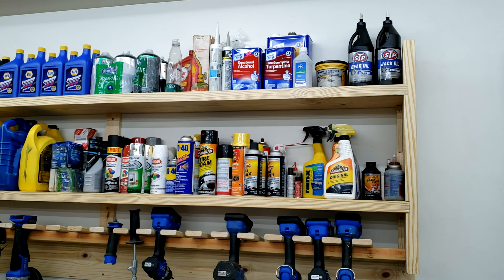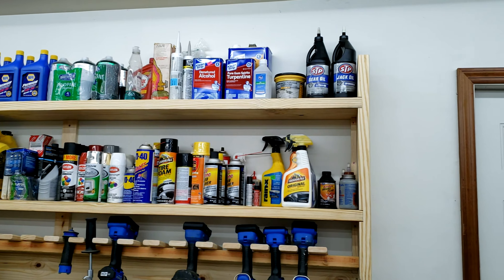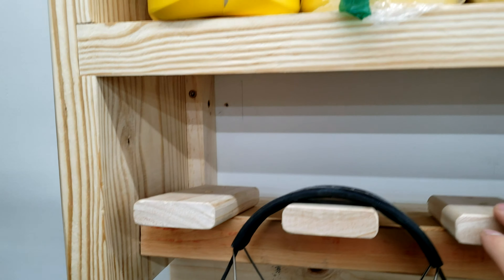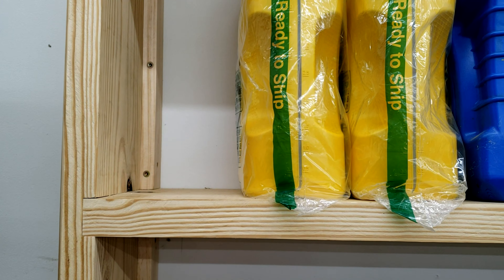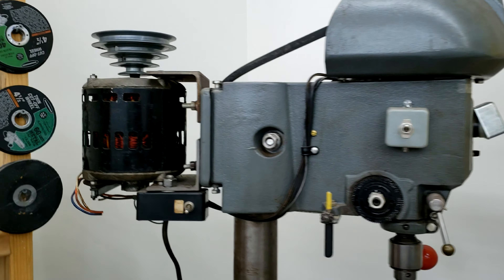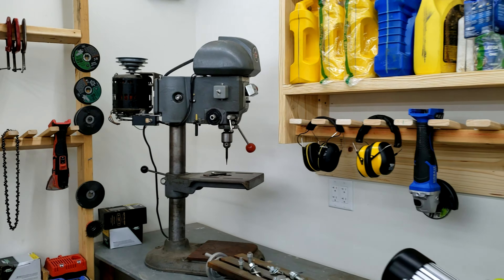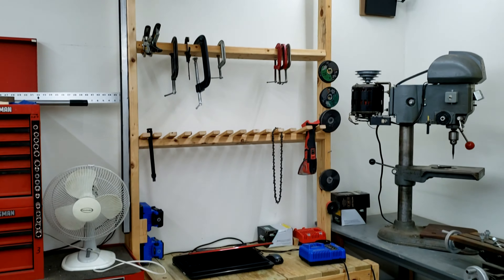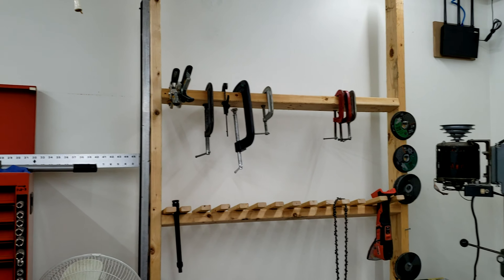🛠🛠🛠 New power tool rack, me rambling about garage projects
Here's s a tour of the new power tool rack for the garage, plus some ramblings about misc projects.